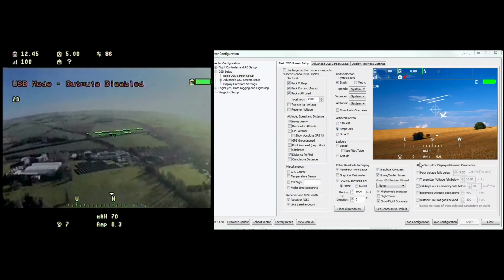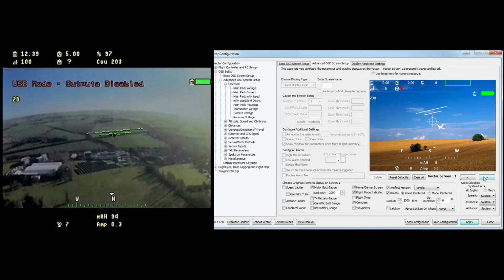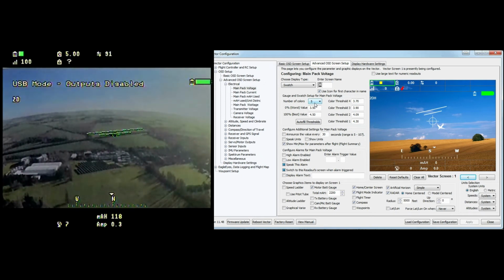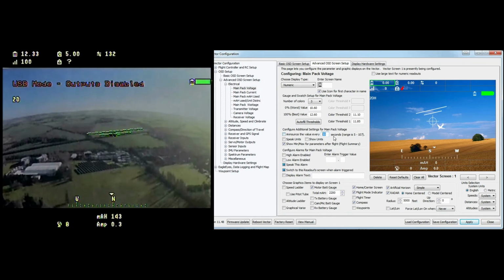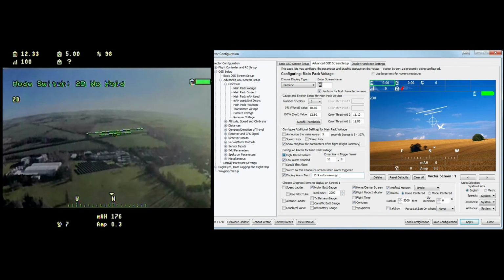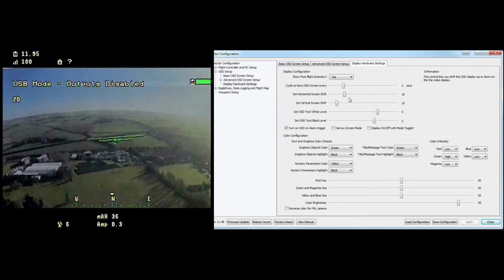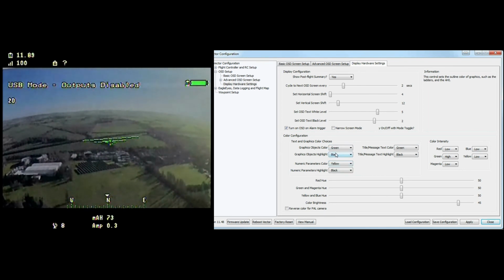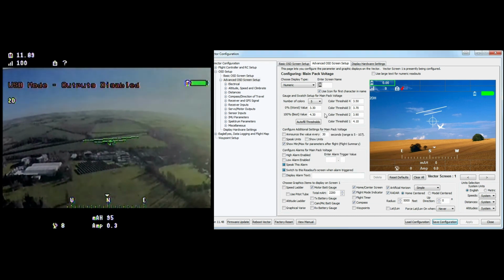Eagle Tree Vector - Guide/Setup Part 5 (Advanced OSD & Display Settings)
In part five we delve deeper into the Vector OSD settings. We look at how you can change the way the specific OSD attributes display whether it be numbers, swatches or guages.
We look at the colouring options for gauges and the high/low alarms. We also look at the audio alarm warnings.